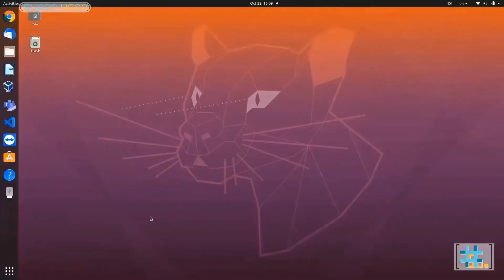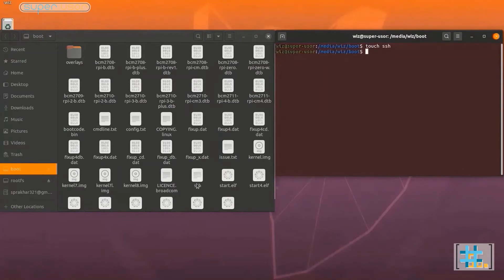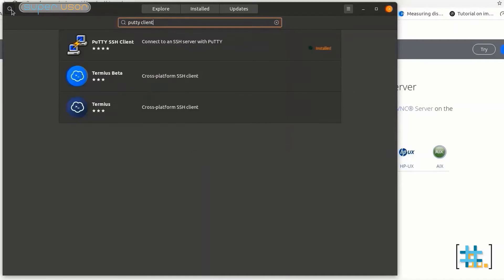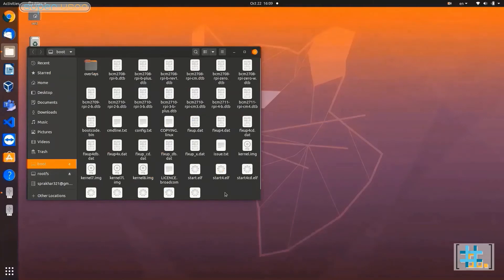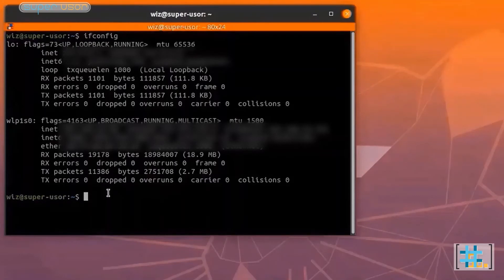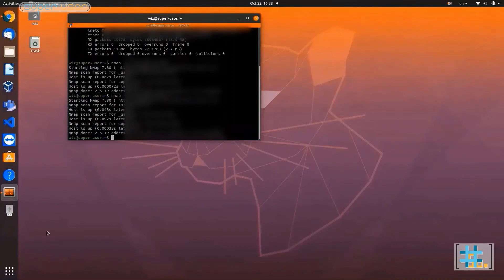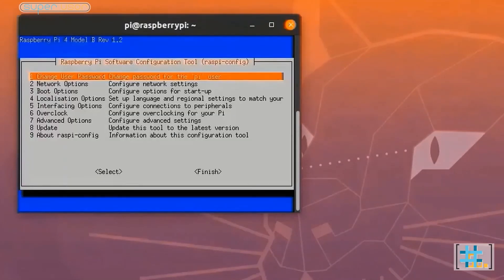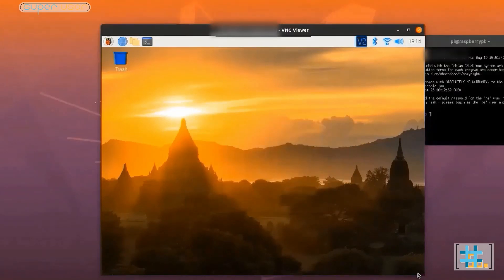Connect Raspberry Pi to laptop screen using SSH and VNC!!!(Both Windows and Linux)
In this video i'll show you how to connect your raspberry pi to a laptop using SSH and VNC.

COMMANDS:

touch ssh: to create an empty ssh file.

ifconfig: to view configuration of your network interface

sudo apt-get install nmap: to install nmap

nmap -sn {IP range}: to scan common connections on your wifi.

sudo raspi-config: to open raspberry configuration tool

ctrl_interface=DIR=/var/run/wpa_supplicant GROUP=netdev

update_config=1

country=US

network={

    ssid="YOURSSID"

    psk="YOURPASSWORD"

    scan_ssid=1